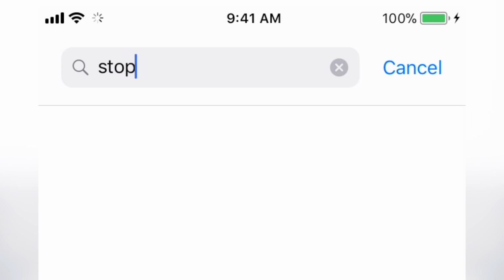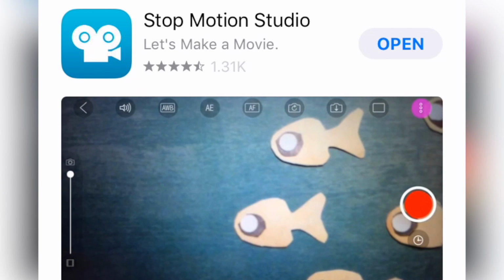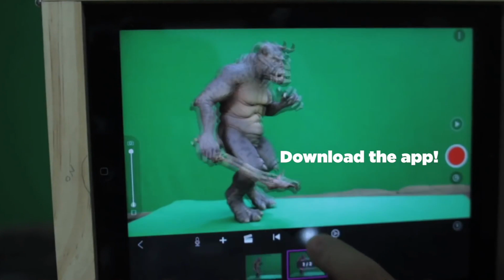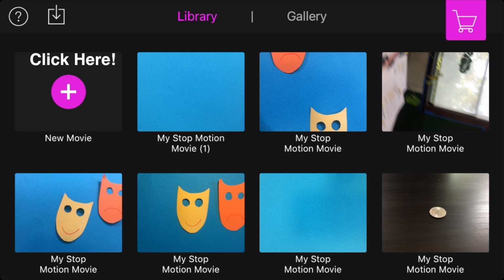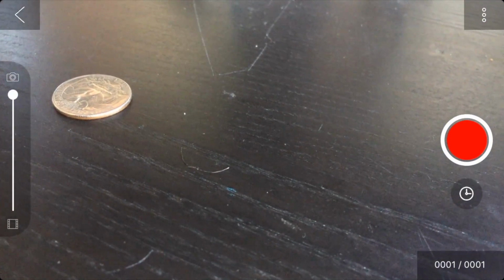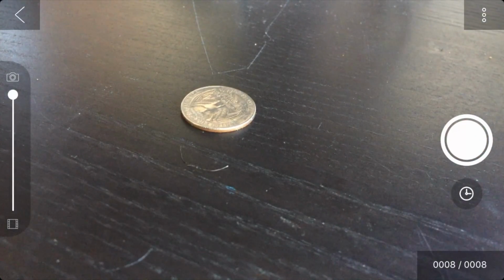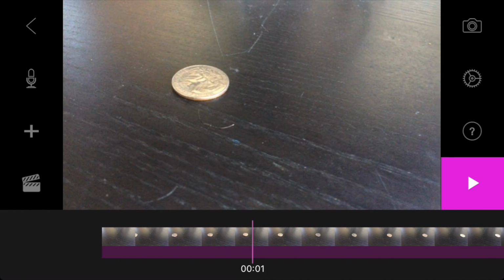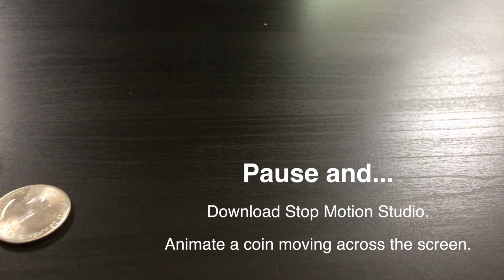How to Animate Stop Motion on Your Smartphone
ABOUT US
BimBam sparks connections to Judaism through digital storytelling for learners of all ages. Founded in 2008, BimBam’s catalog of hundreds of animated videos and other digital content are now under the auspices of the Union for Reform Judaism, and many can be found on its flagship educational website, ReformJudaism.org. Watch something Jewish